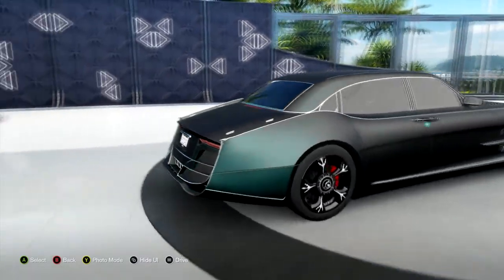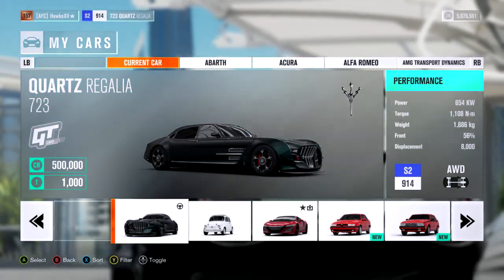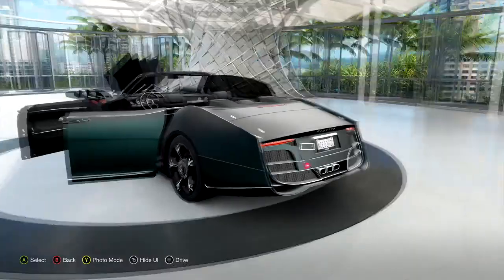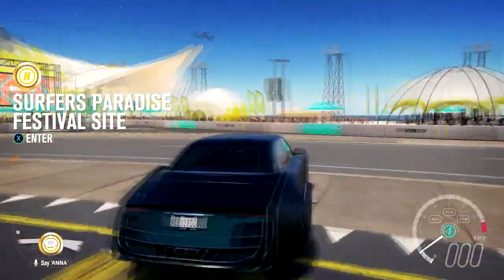Horizon 3 - Check out the Quartz Regalia!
*Correction, you must have at least played Horizon 3 or FFXV before August 1 2017 to obtain the car fweeeeeeeeeee*

Hellooo everyone! First video by me (Roman), here on my debut channel RomansRoom17. Just checking out the Quartz Regalia ride that initially appeared in Final Fantasy XV which is now available in Forza Horizon 3.

Some Information;
“With its massive heft, intricate body details, and luxurious interior, the Regalia is a unique addition to the world of Forza Horizon 3. The team at Square Enix found inspiration for the Regalia's design from real-world models like the Cadillac Ciel concept car and the Maybach Exelero. In Forza Horizon 3, the car's size (nearly 21 feet long and seven feet wide) make it a cruiser's delight. Take it for a slow-burn drive through downtown Surfers Paradise, or hit the Aussie freeway in the Outback and push that 7.2-liter supercharged V12 (offering up 536 hp) to its limit. The Regalia gives Forza Horizon 3 players the chance to experience true automotive royalty. Where you take it is up to you!”
— forzamotorsport.net

Appearing as a black, four-seat convertible, the Quartz Regalia has its interior made of dark leather, with a chocobo talon motif on its hubcaps. The Regalia's design is largely influenced by the Cadillac Ciel concept car and Maybach Exelero one-off car, as well as Rolls-Royce luxury cars.

The Regalia is all-wheel drive and powered by a 7.2 litre V12 engine equipped with a centrifugal supercharger that produces up to 5 psi (0,3 bar) of boost, resulting in 433 hp (323 kW) and 511 ft·lb (693 N·m) of torque, although it was previously stated to have 536 hp (400 kW) and 590 ft·lb (800 N·m) of torque. It uses an eight-speed paddle-shift transmission.

Peace yo!